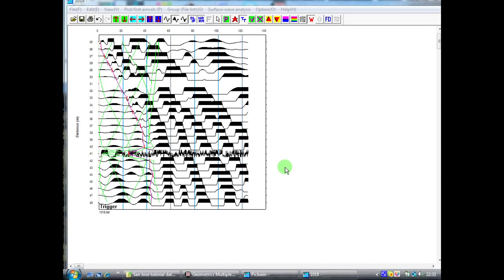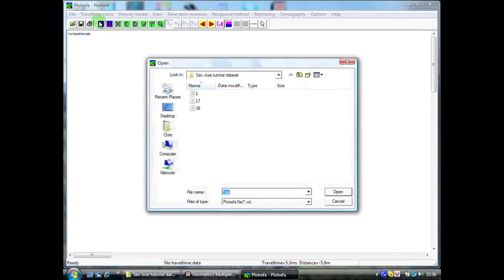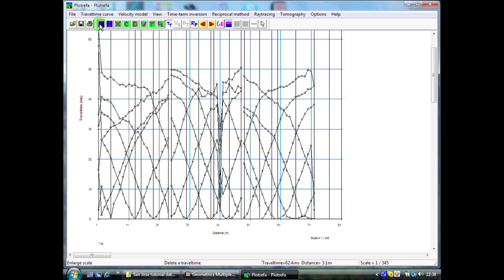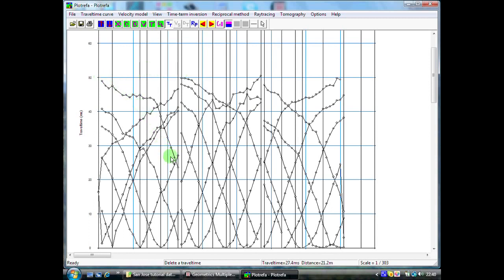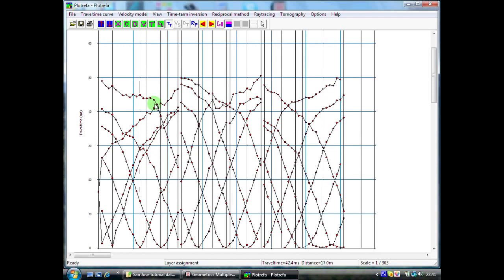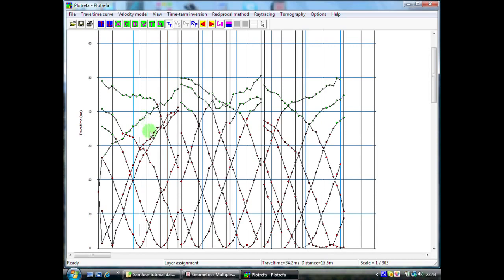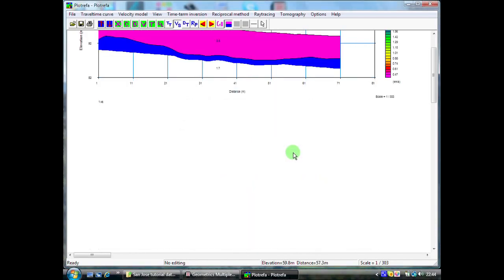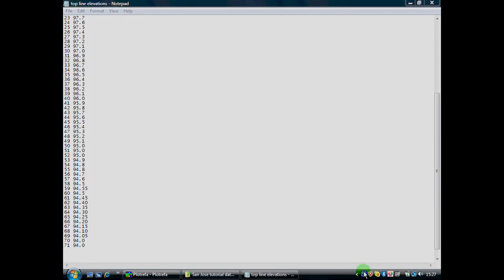Seismic Refraction Training 2-2 | Data Processing - Plotrefa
In this video you will learn the basics of assigning layers (layer 1, layer 2, etc) in the SeisImager/2D Plotrefa software module P1